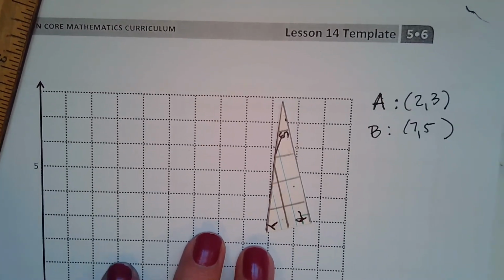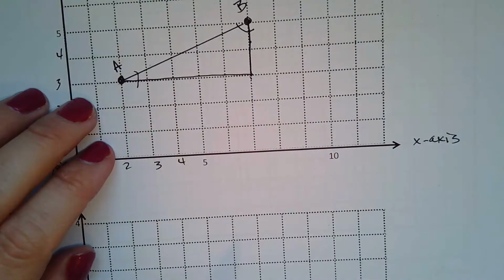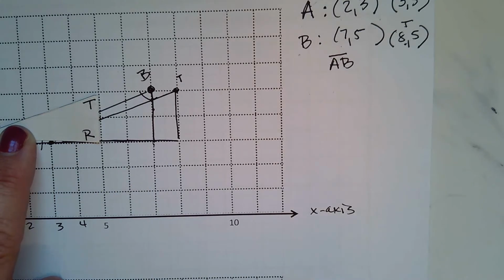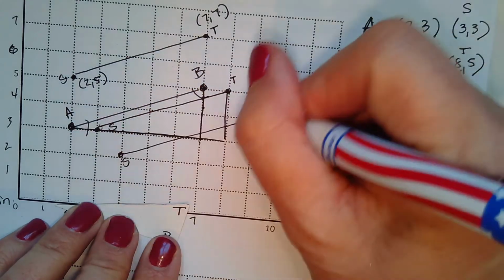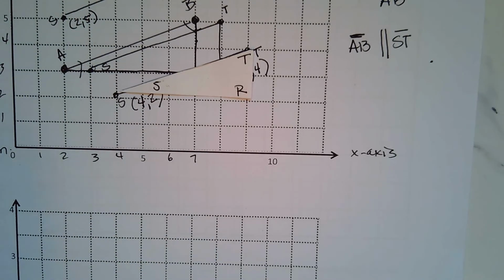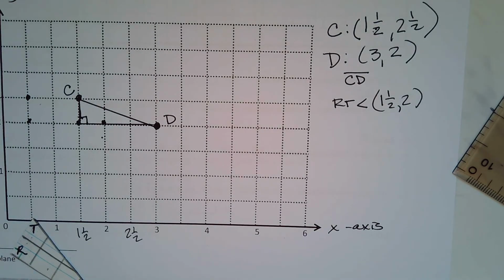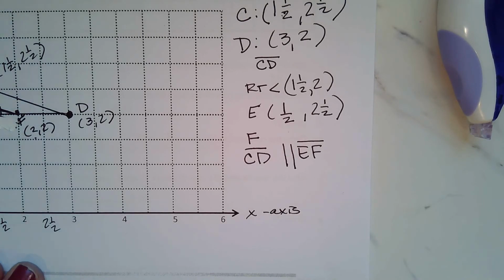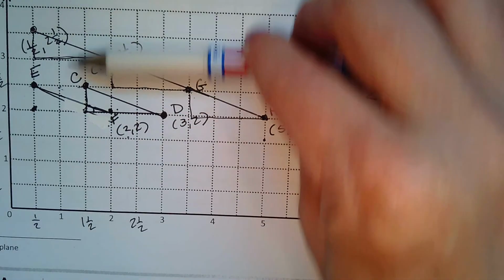M 6 Lesson 14 Part 2